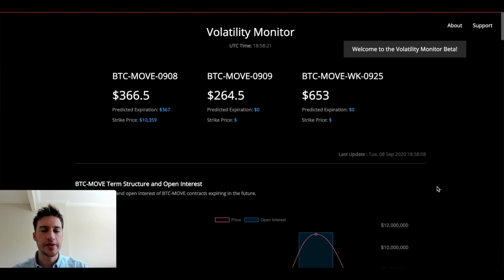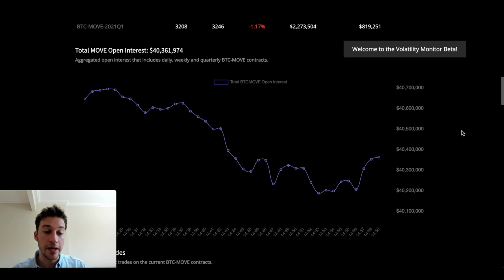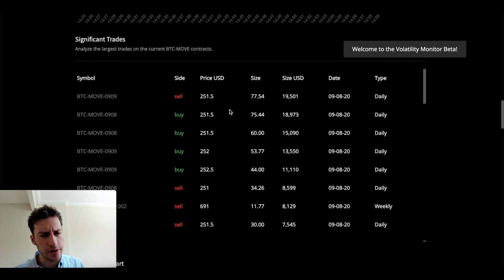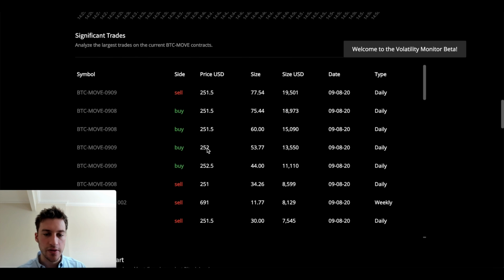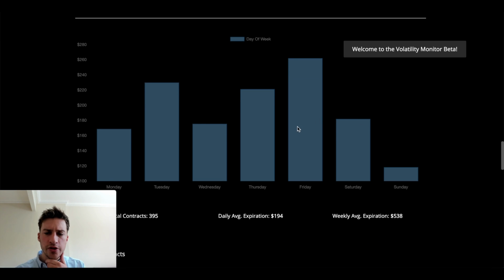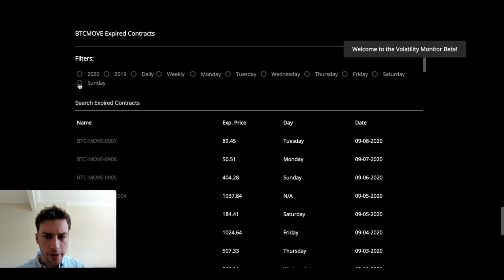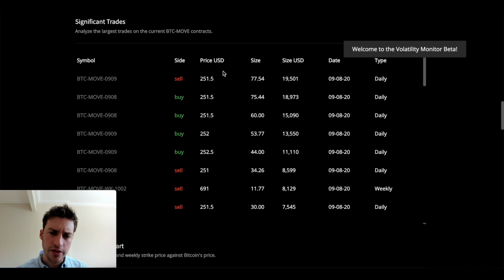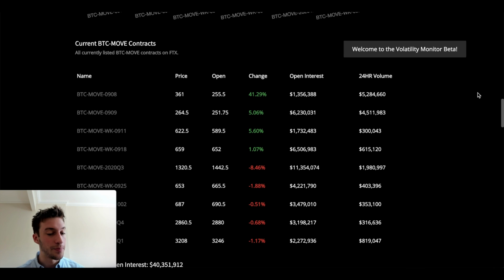MOVE Contracts: More Metrics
Today's video will cover a tool that provides free analysis/insight into FTX MOVE contracts.